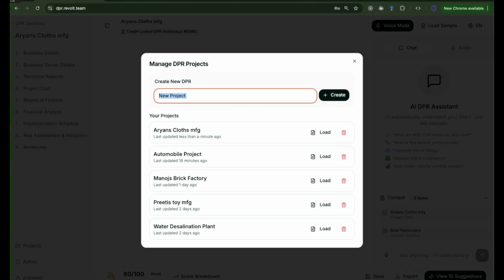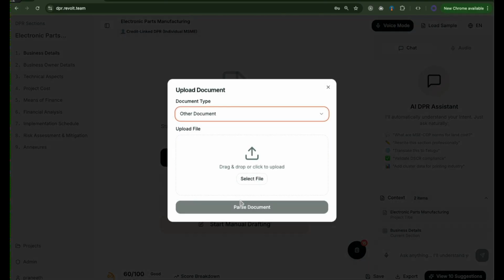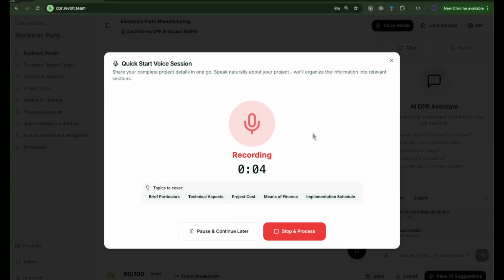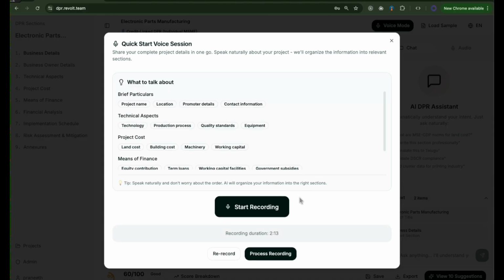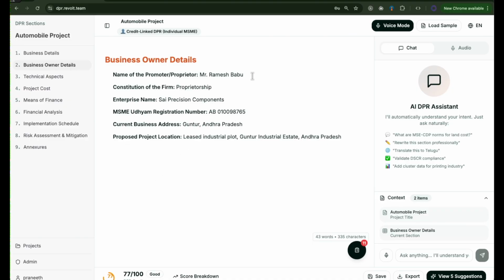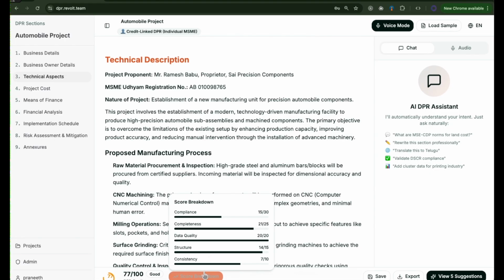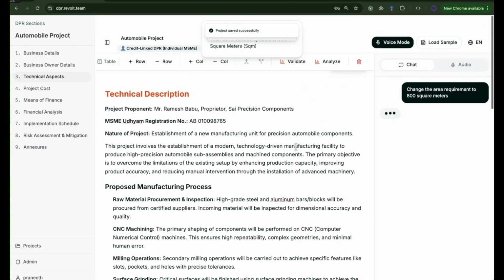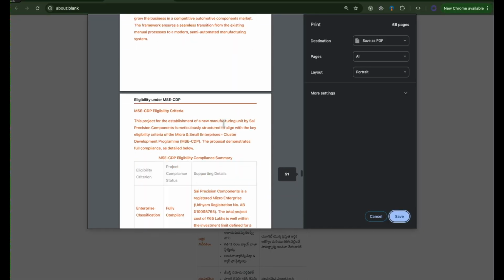Ai powered DRP Preparation Tool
Detailed Project Report Generation for bankable projects